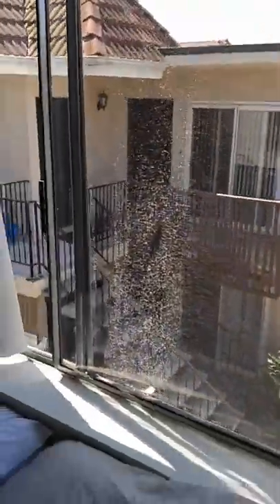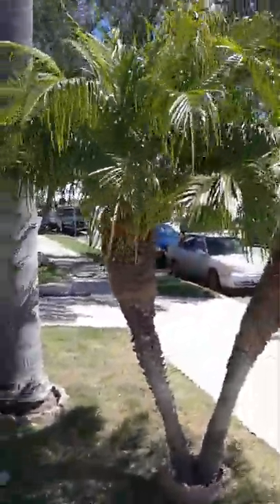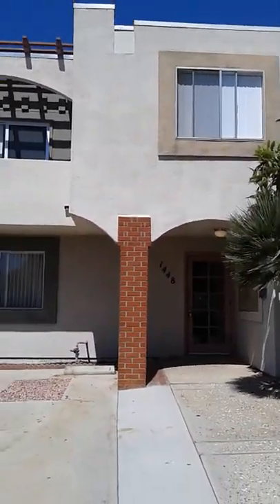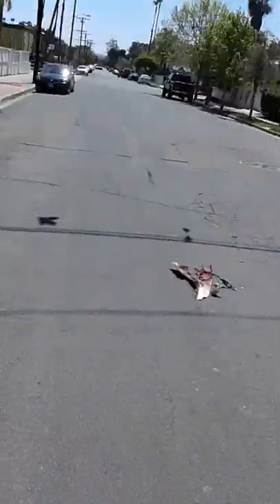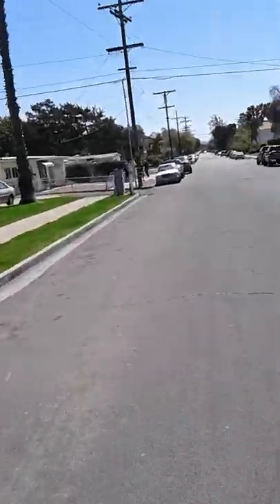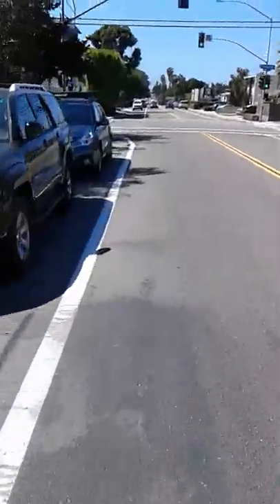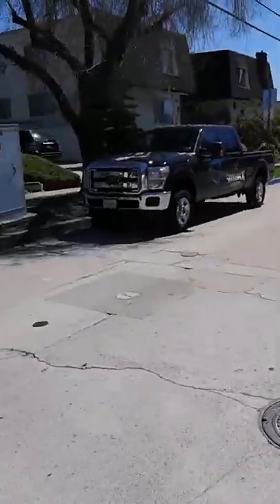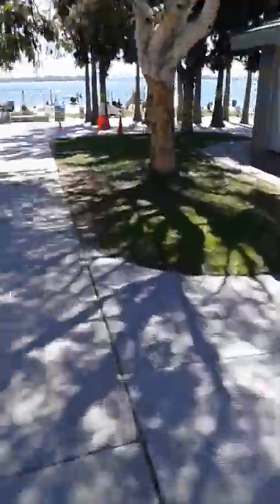My pb life part 1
Will Temple